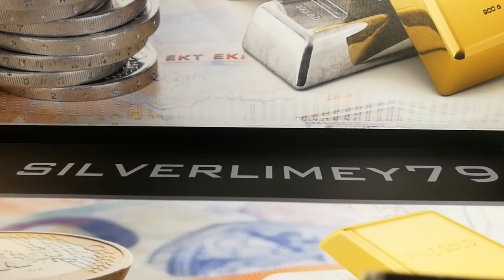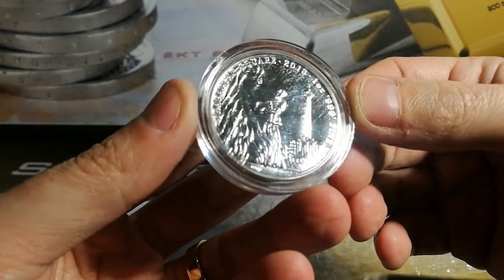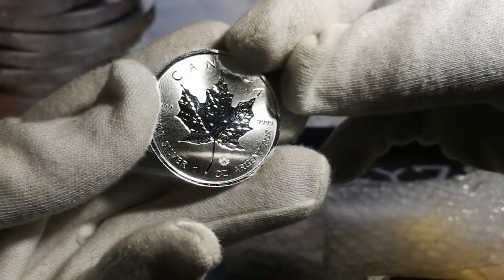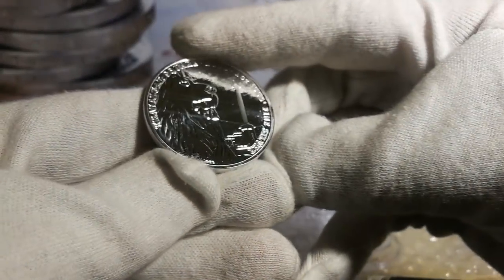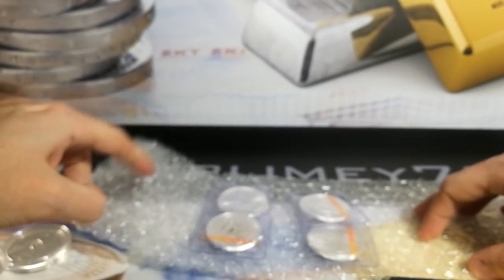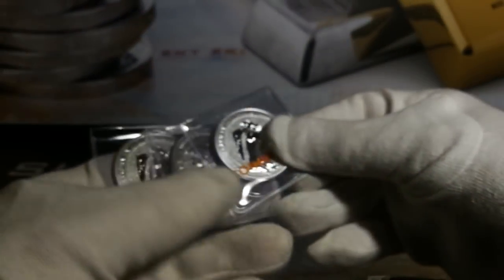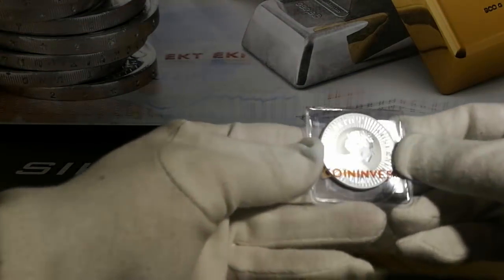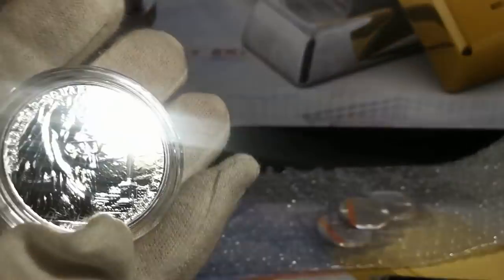--- Silver Unboxing -- Germania 2019, Kangaroo 2019 & More!! 500 Sub GAW update!! ---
Thank you for joining me on this unboxing!! My 2019 Germania 1oz pieces have arrived along with some very nice Bullion silver!!

With the 500 GAW now achieved I asked in the video if you would like all the prizes to be in the livestream only or same as the 400 GAW top prize open to all either in the livestream or not! Winners to be chosen with youtube random picker. 👍👍

I have ordered a few things for the GAW so just need to wait for them to arrive so most likely the following weekend.

cheers

SL79

Terms and condition of Prize

Prizes will be drawn by a random picker which will require a comment on a video which will be confirmed at a later date
Prize to be claimed within two weeks
All winners will be notified directly
All private data will not be given to 3rd parties and this information is only used for the postage of the item nothing more